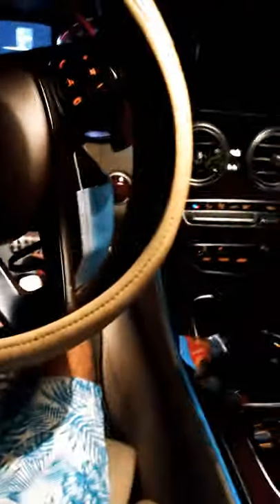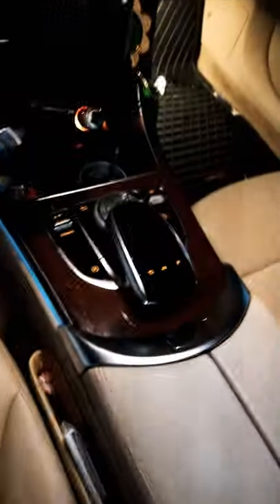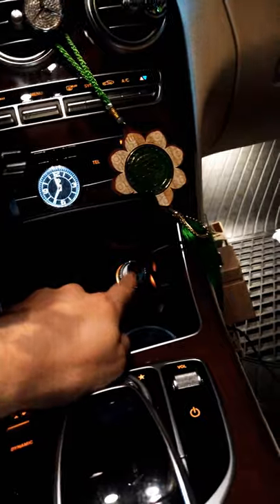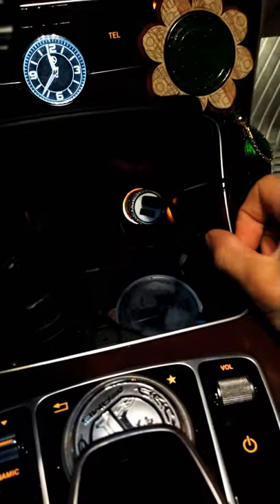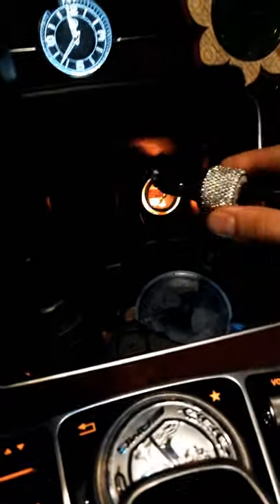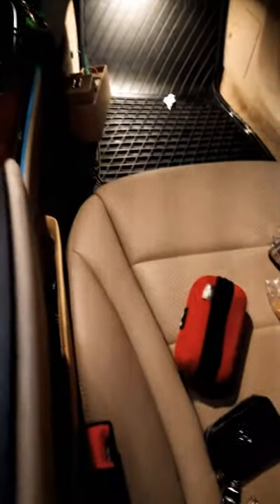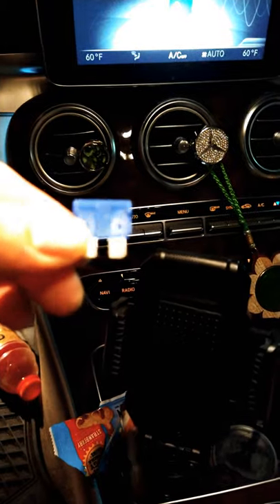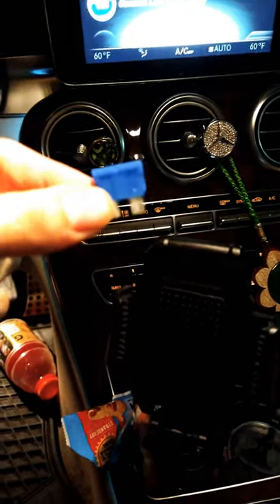2017 Mercedes Benz cigarette lighter fuse fix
Paypal.me/morocco89 ( if you want to help a brother out pay off this car Hello just follow what I'm saying and it will work, much love, I'm not a mechanic but I fixed it myself 😄